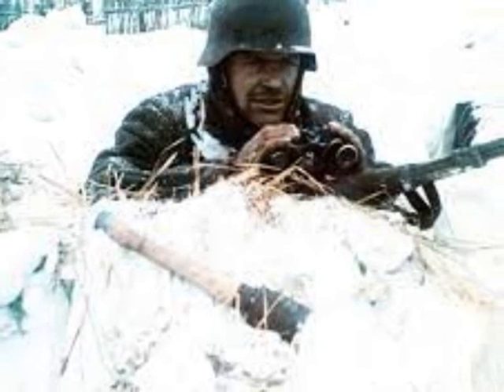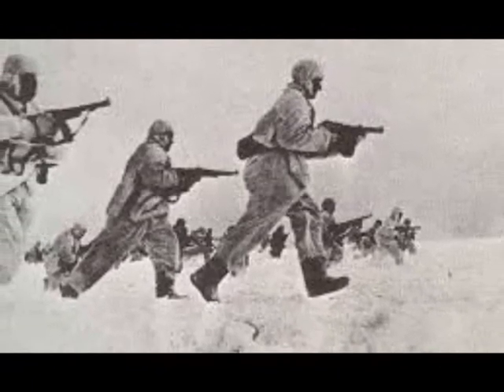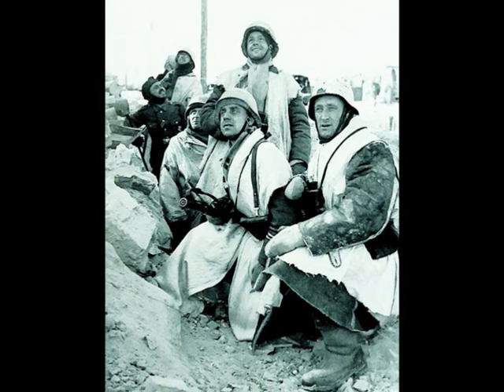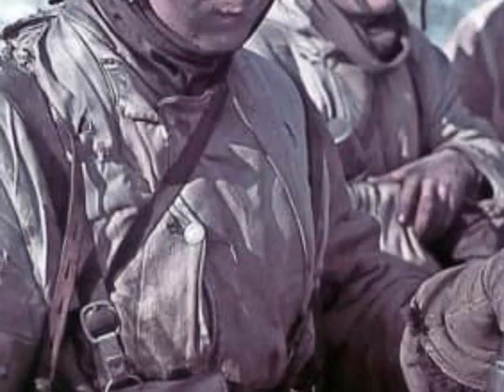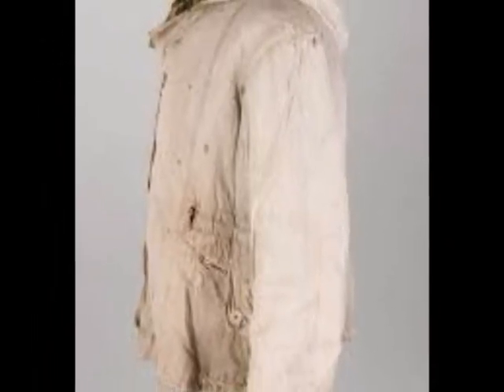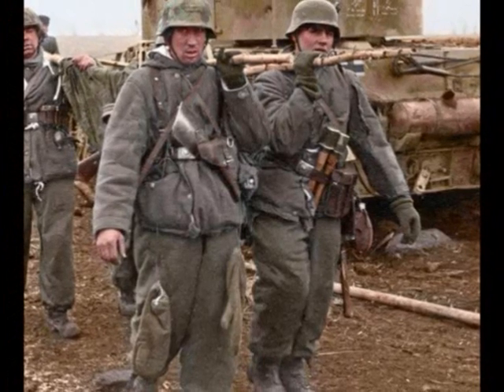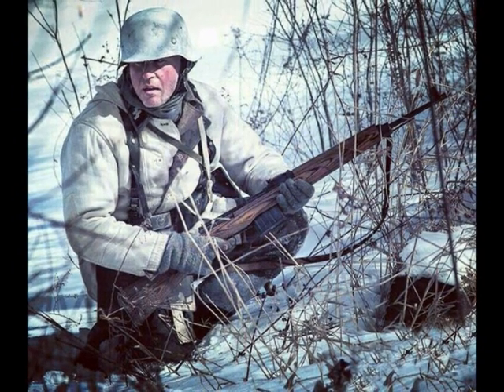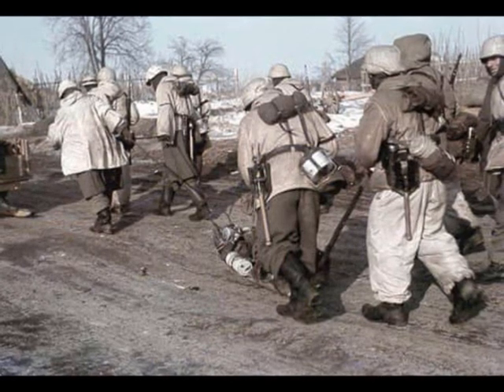WINTER UNIFORMS of the German Army (’41 - ’45)